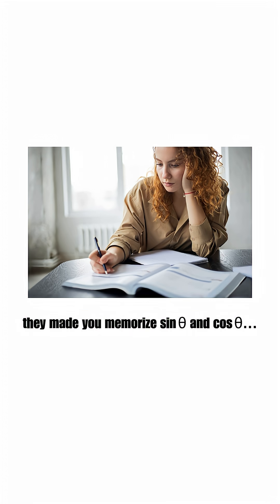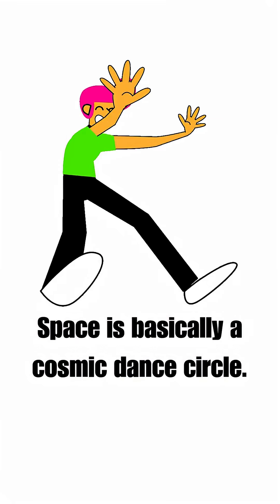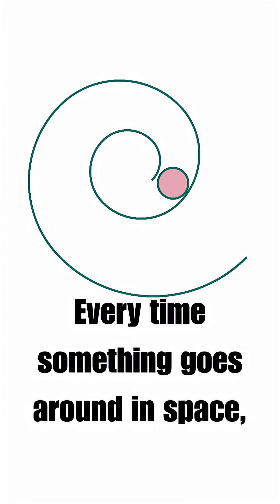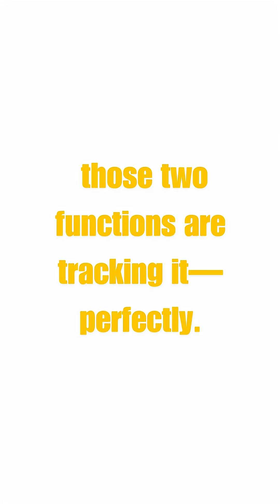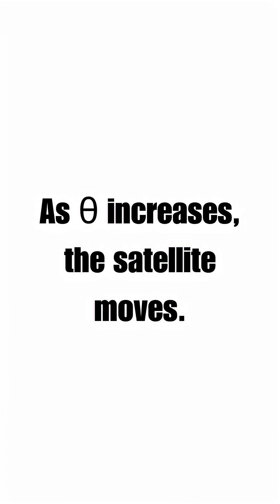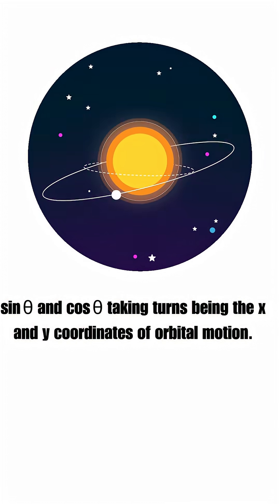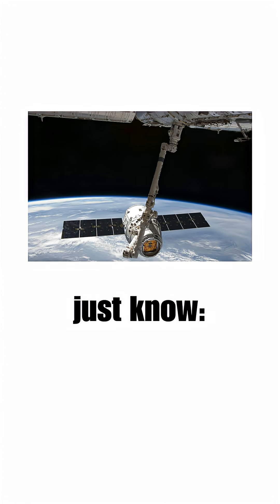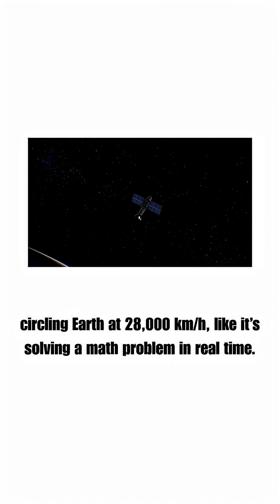How cos θ and sin θ relate to space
In space, circular and orbital motion is everywhere—planetary orbits, satellites, space stations. And cos θ and sin θ are the math that makes circular motion work.

Specifically:
If something moves in a circle—say, a satellite orbiting Earth—you can break its position into:

x = r cos θ
y = r sin θ

As θ changes (the angle in radians), these trig functions tell you exactly where the object is in space.

Even elliptical orbits are based on trigonometry extensions.